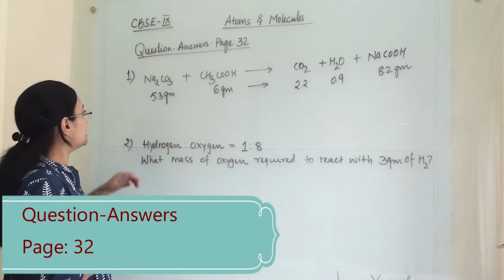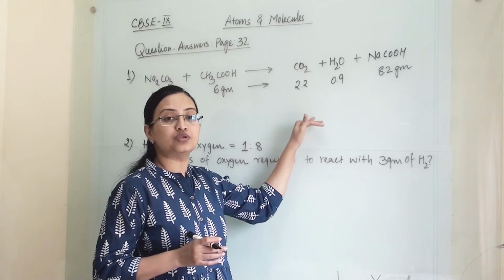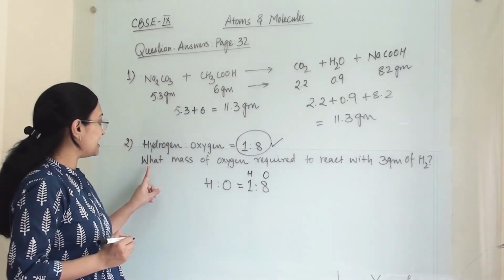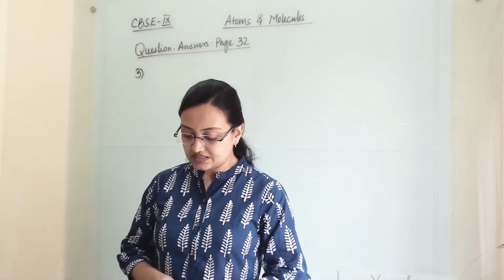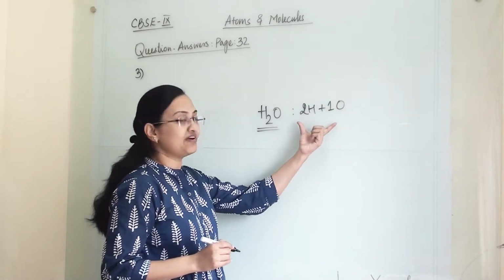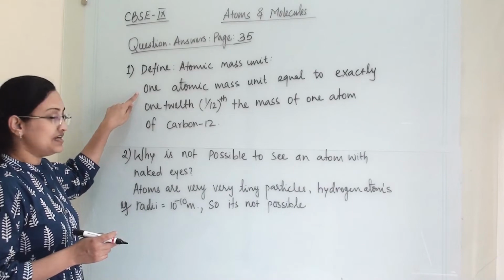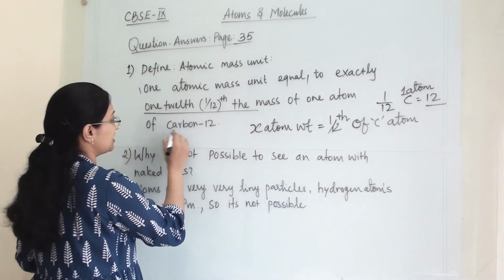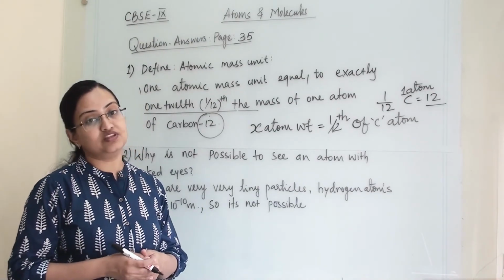CBSE Std-9 Science Ch-3: Question Answers (Part 1 of 3)|| Que- Ans page 32 & 35 || Atoms & Molecules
CBSE Std-9 Science Ch-3: Question Answers (Part 1 of 3)|| Atoms & Molecules